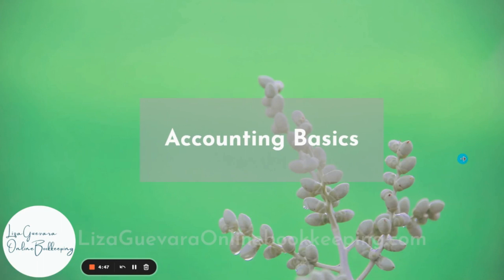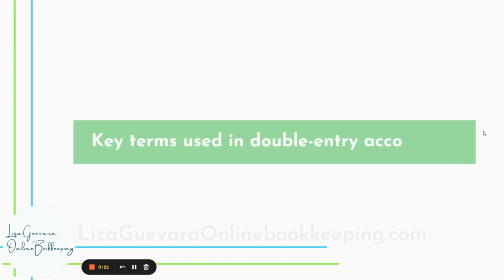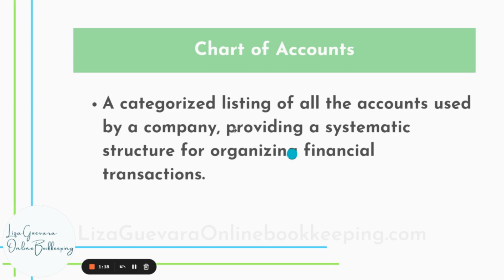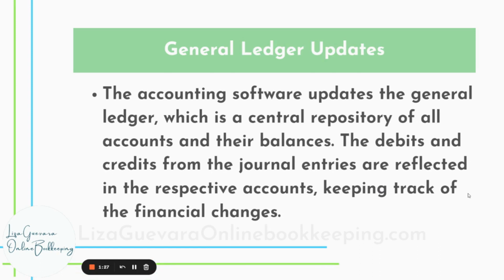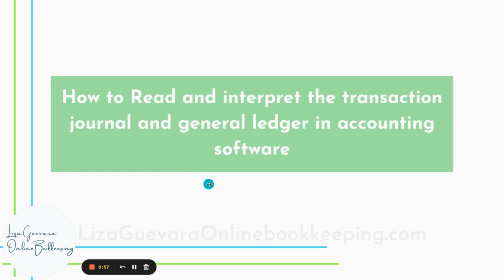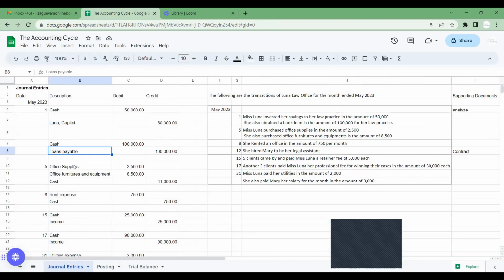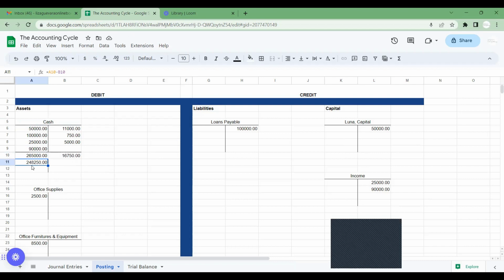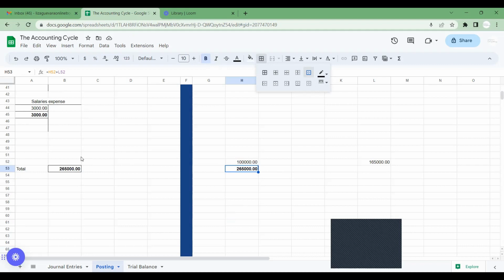The double entry bookkeeping system part 1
The double-entry bookkeeping system is a system of accounting where every transaction affects at least two

Having second thoughts on whether or not you need help in your bookkeeping and accounting tasks?

DISCOVER IF WE ARE THE BEST FIT FOR YOUR BUSINESS!